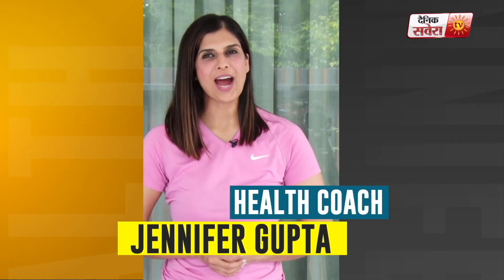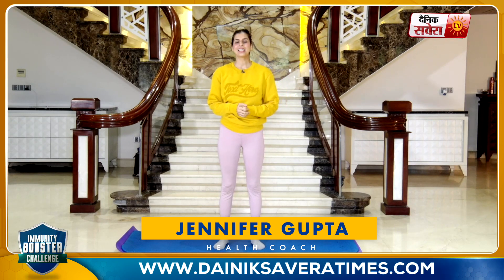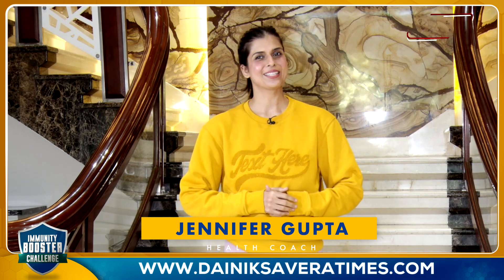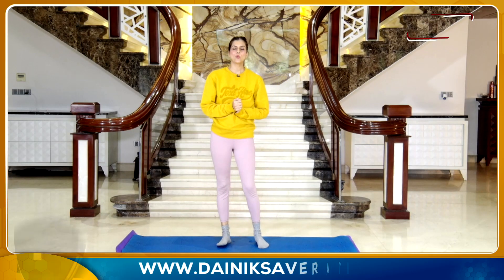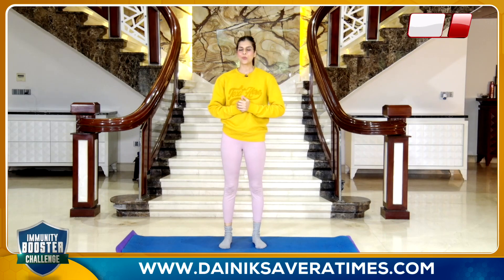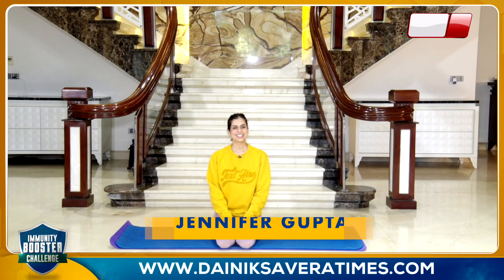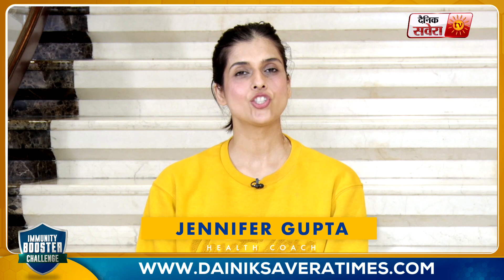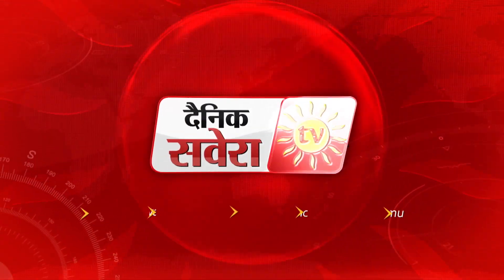FIT WITH JEN | Immunity Booster Challenge | Dainik Savera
Watch and Download All Over World

Content Copyright @DainikSaveraTV